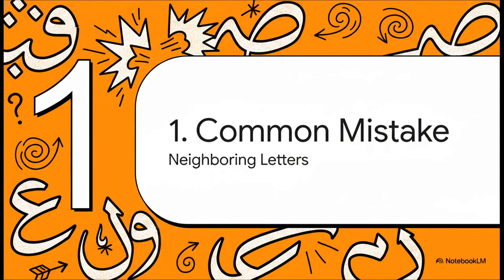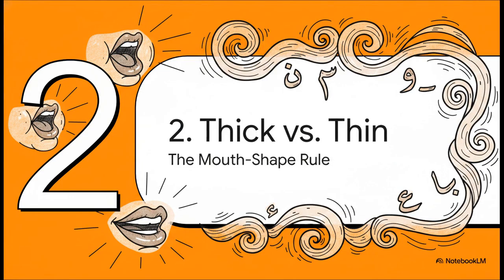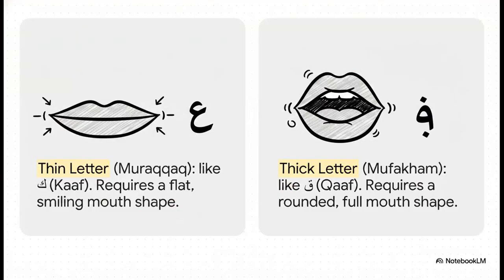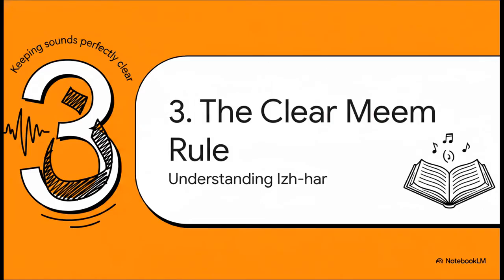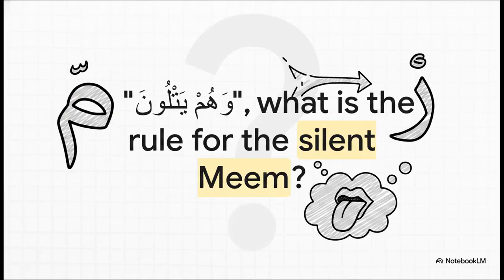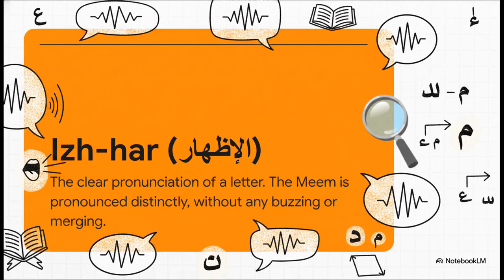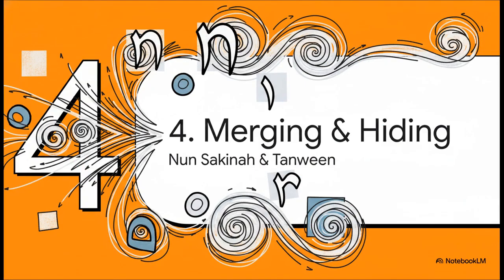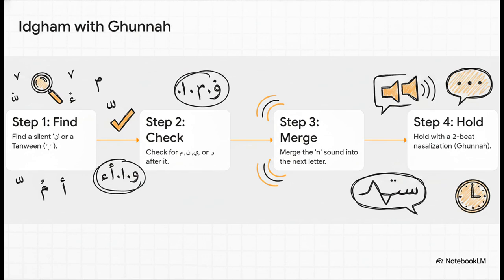The Miraculous Benefits of Reciting Surah Al-Baqarah Daily! 🛡️🏡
Surah Al-Baqarah is the longest and one of the most powerful chapters in the Holy Quran. What happens when you make reciting it a daily habit? In this video, we uncover the miraculous spiritual and psychological benefits of reciting Surah Al-Baqarah. From protecting your home from negative energies and the evil eye (Hasad), to bringing immense Barakah (blessing) into your wealth and health. We explore the authentic Hadiths regarding this majestic Surah and provide practical tips on how to build the stamina to read or listen to it consistently every single day. It is not a substitute for professional medical or psychological treatment. For spiritual healing (Ruqyah), consult knowledgeable and trusted scholars.